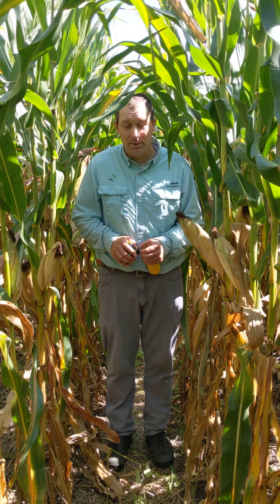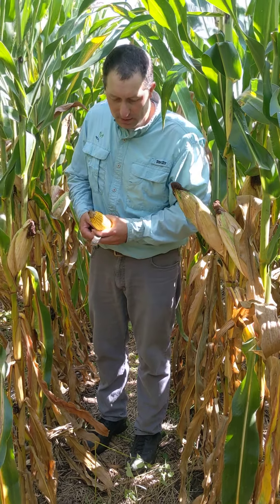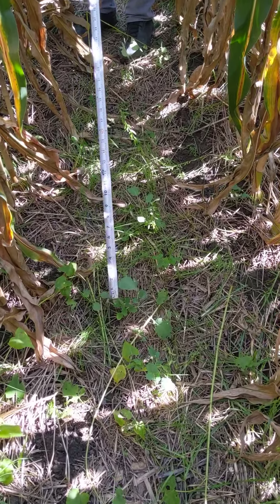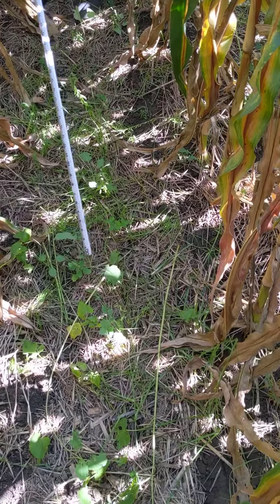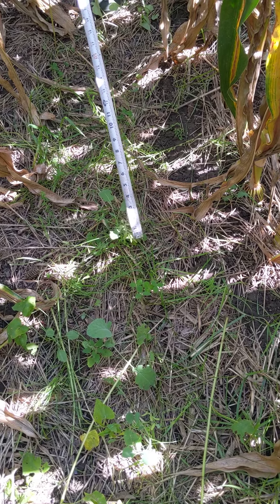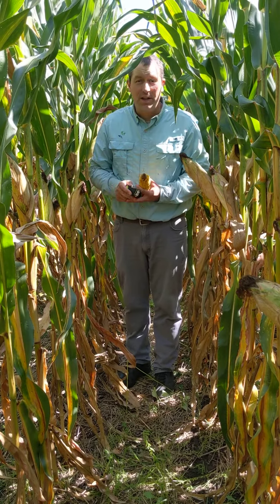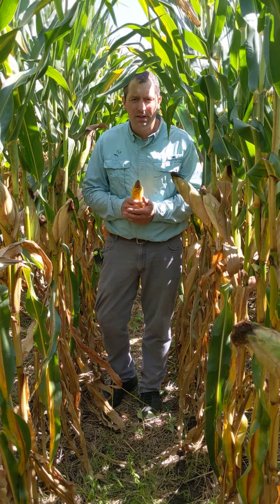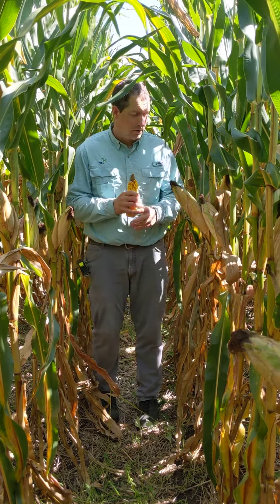2022 Cover Crop Week 12: A weekly documentation of a mixed cover crop interseeded into corn